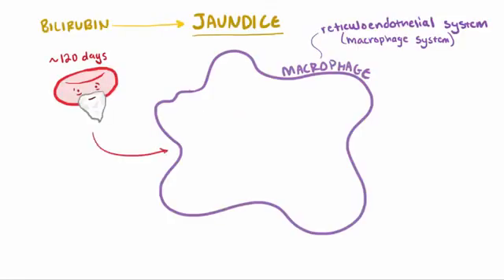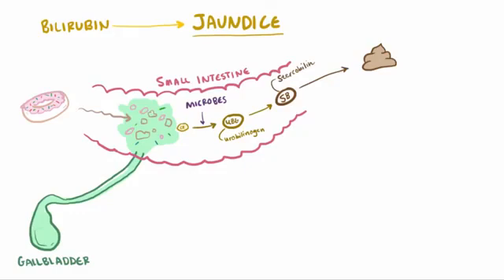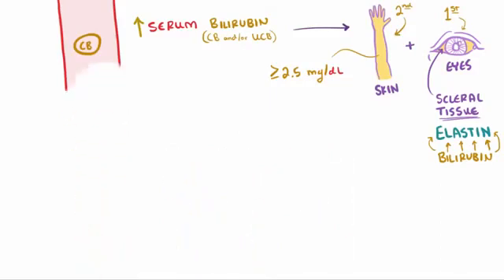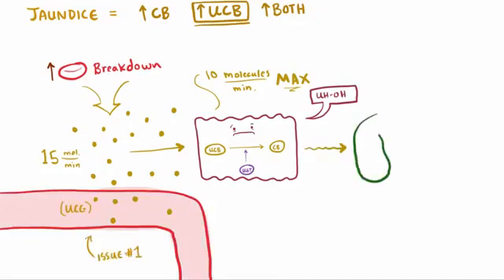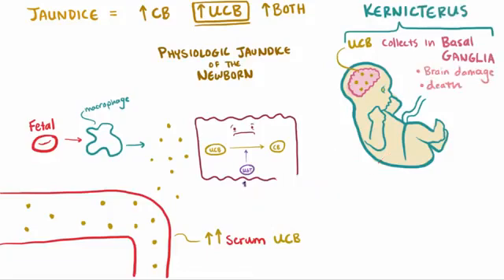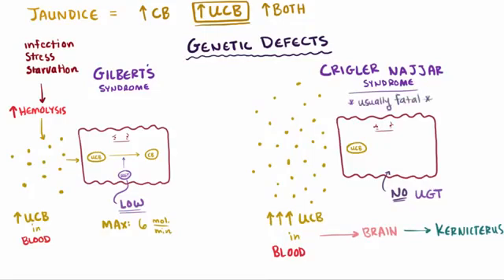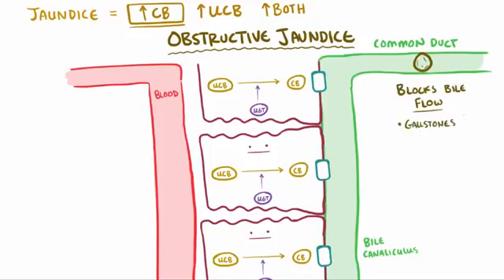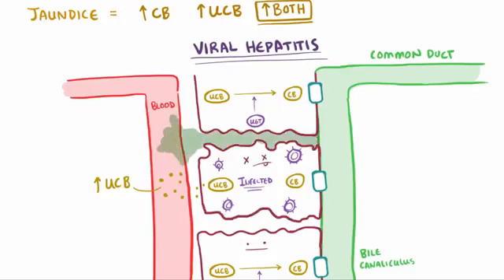Jaundice Causes, symptoms, and treatments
Jaundice is often a sign of a problem with the liver, gallbladder, or pancreas. Jaundice can occur when too much bilirubin builds up in the body. This may happen when:
There are too many red blood cells dying or breaking down (hemolysis) and going to the liver.
The liver is overloaded or damaged.
The bilirubin from the liver is not able to properly move into the digestive tract.
Conditions that can cause jaundice include:
Infections of the liver from a virus (hepatitis A, hepatitis B, hepatitis C, hepatitis D, and hepatitis E) or a parasite
Use of certain drugs (such as an overdose of acetaminophen) or reactions to other medicines or or exposure to poisons (for example, poisonous mushrooms)
Birth defects or disorders present since birth that makes it hard for the body to breakdown bilirubin (such as Gilbert syndrome, Dubin-Johnson syndrome, Rotor syndrome, or Crigler-Najjar syndrome)
Chronic liver disease
Gallstones or gallbladder disorders causing blockage of the bile duct
Blood disorders
Cancer of the pancreas
Bile buildup in the gallbladder because of pressure in the belly area during pregnancy (jaundice of pregnancy)
Treatment will depend on the underlying cause of jaundice.
Jaundice can lead to itching, or pruritis. A that a person can have warm baths containing oatmeal and take antihistamines for mild pruritis.
A healthcare professional may prescribe medications for those experiencing moderate to severe pruritis, such as cholestyramine or colestipol.
As jaundice may sometimes indicate damage to the liver, a liver transplant may be necessary in some cases, depending on the severity of the injury.
Prevention
Jaundice is related to liver function.
People can help take care of their liver with several lifestyle changes, such as:
eating a balanced diet
exercising regularly
limiting alcohol consumption
avoiding toxins from chemicals and other sources, both inhaled and touched
managing medications carefully
avoiding herbal medications without consulting a healthcare professional first
avoiding smoking, alcohol, and intravenous drugs
avoiding taking more than the recommended dose of prescribed medications
getting the recommended vaccinations before traveling
practicing safe sex, such as using barrier methods of contraception
Symptoms
Common symptoms of jaundice include:
a yellow tinge to the skin, mucous membranes, and the whites of the eyes
pale stools
dark urine
itchiness
In infants, the yellowish tinge can start at the head and spread down the body to the toes.
The United Kingdom’s National Health Service (NHS) notes that jaundice may be less apparent on Black and Brown skin. It is more obvious in the whites of the eyes.
Accompanying symptoms of jaundice may include:
fatigue
abdominal pain
weight loss
vomiting
fever